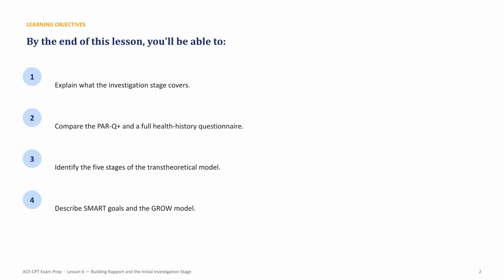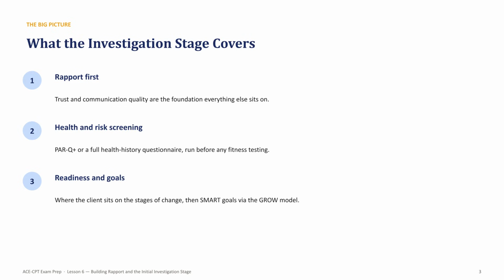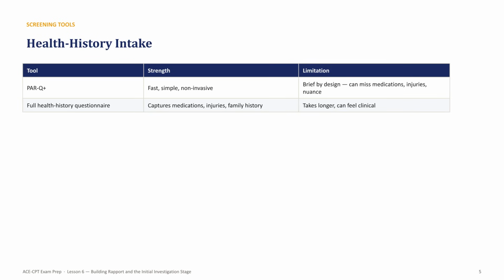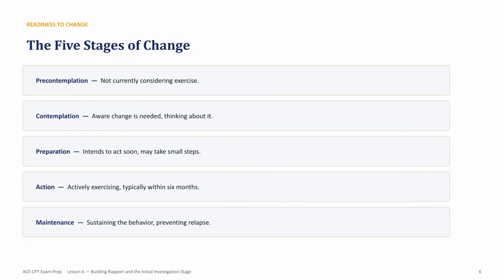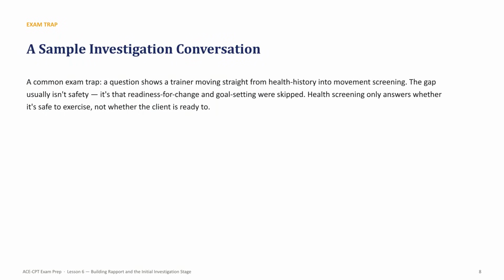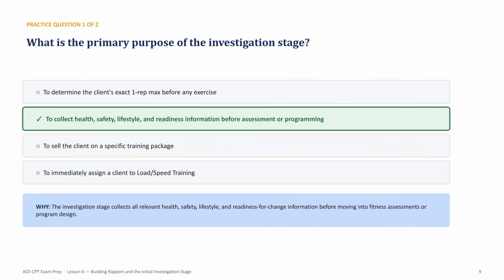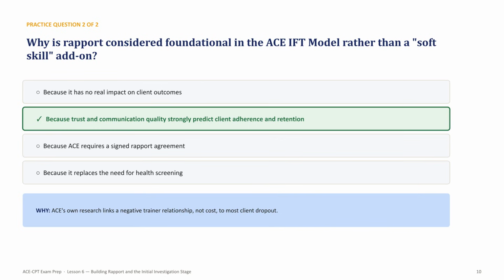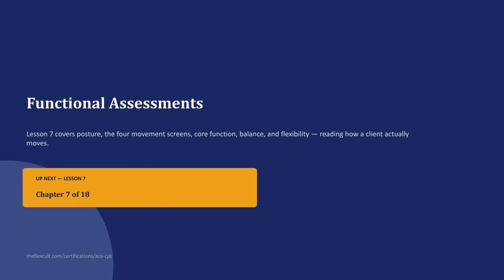ACE CPT Chapter 6: Client Intake & the Investigation Stage | Lesson 6 of 18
Free ACE-CPT exam prep — Chapter 6 covers Client Intake, Readiness Screening & the Investigation Stage. Part of a full 18-lesson study series from The Flex Cult.

Health-history intake, readiness screening, and establishing trust — everything that has to happen before programming even begins.

In this lesson:
•  Explain what the investigation stage covers
•  Compare the PAR-Q+ and a full health-history questionnaire
•  Identify the five stages of the transtheoretical model
•  Describe SMART goals and the GROW model

This is a free, independent ACE-CPT study series from The Flex Cult, written by Riya Sharma. This series does not issue an official certification — to become ACE-CPT certified, register and sit the real exam directly through ACE.